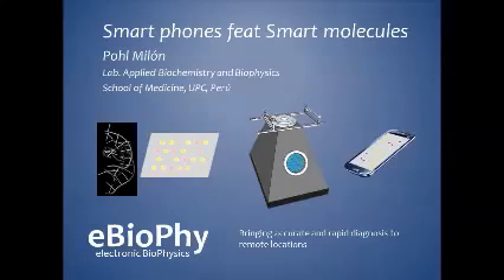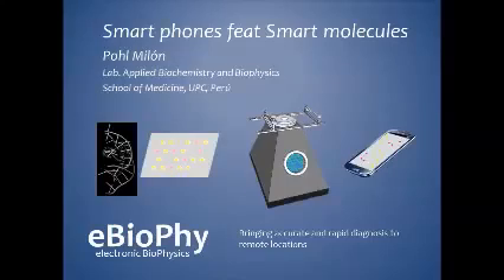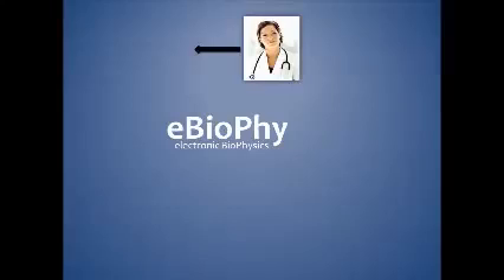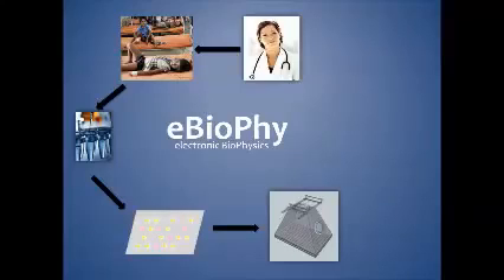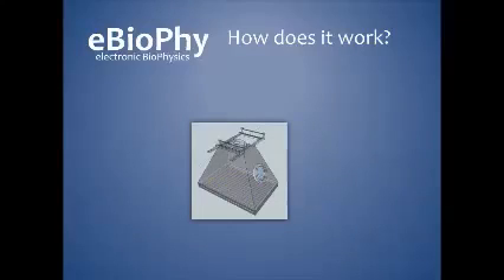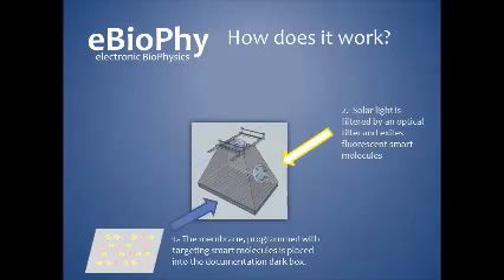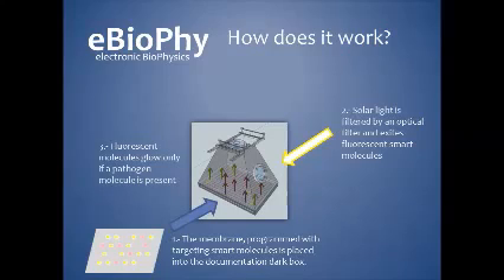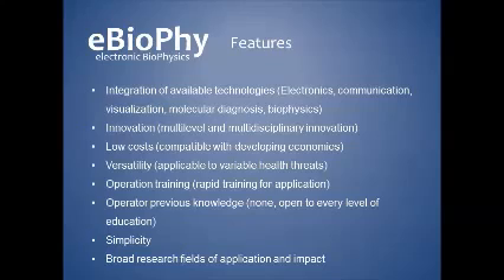Smartphones encuentran moléculas inteligentes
Smartphones que se usen como adaptadores ópticos para el diagnóstico de enfermedades infecciosas en zonas remotas